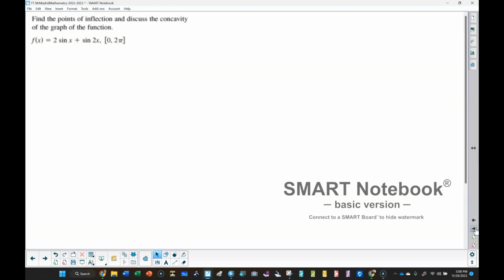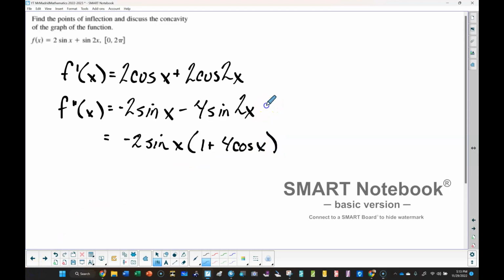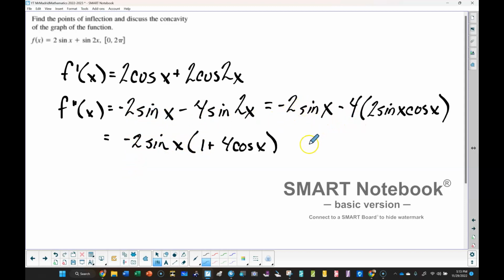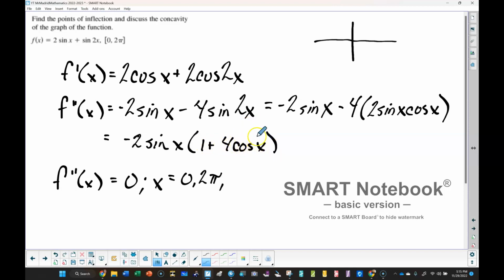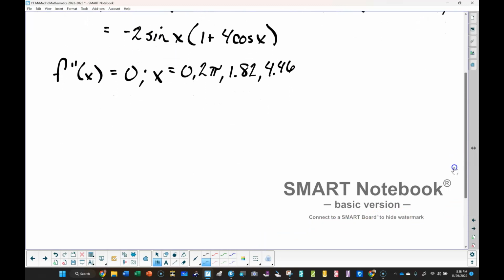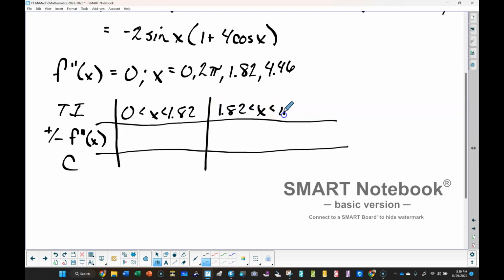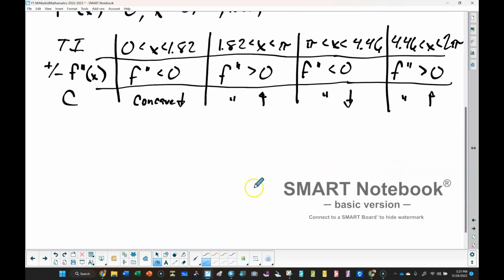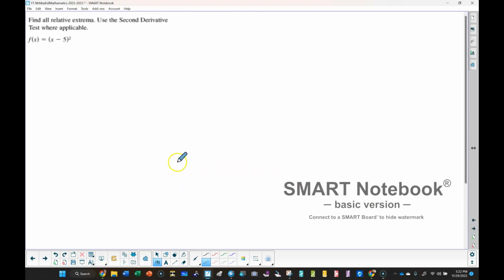AC 11.30 3.4